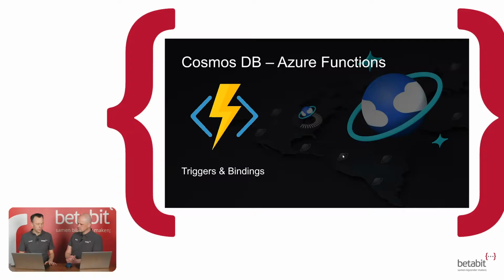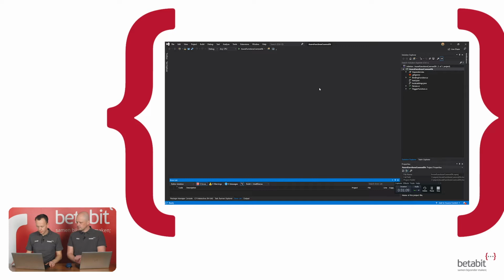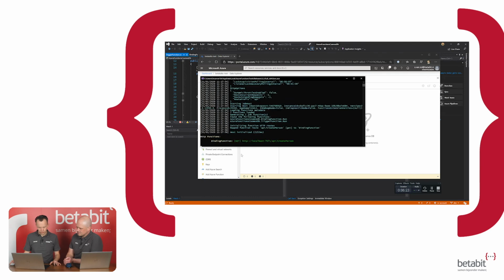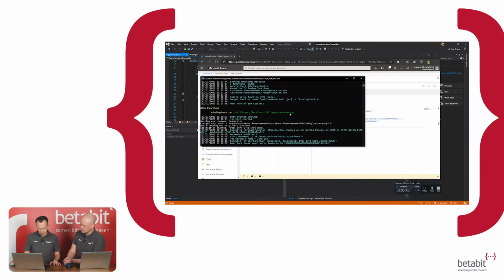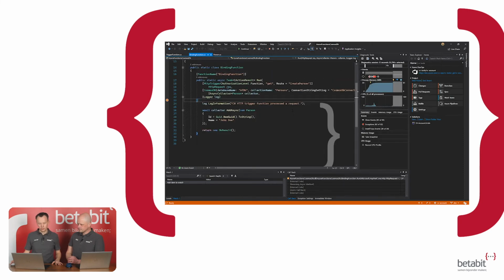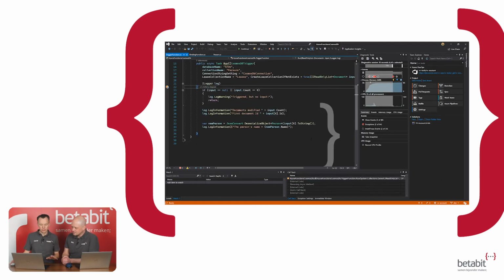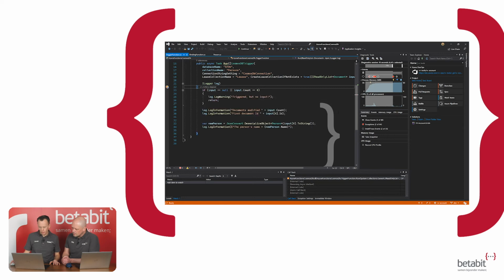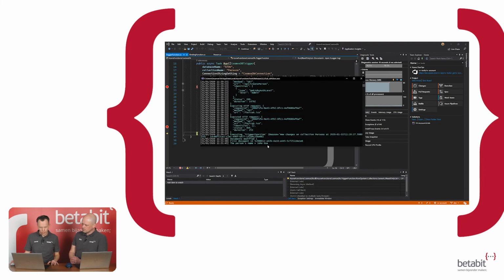13. Azure Cosmos DB: Using Azure Functions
In this 13th episode of Betatalks, Oscar and Rick continue their Azure Cosmos DB discussion. This time a deeper dive into the features and possibilities of Cosmos DB, and specifically Azure Functions.

There's more Cosmos DB to come!